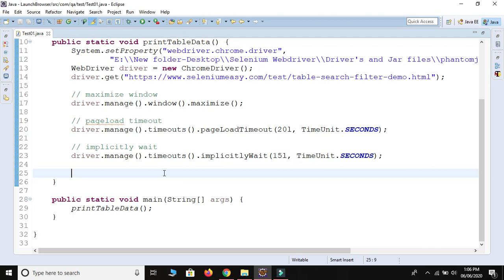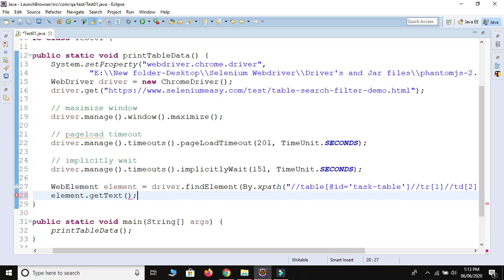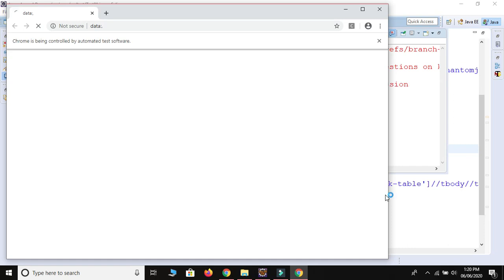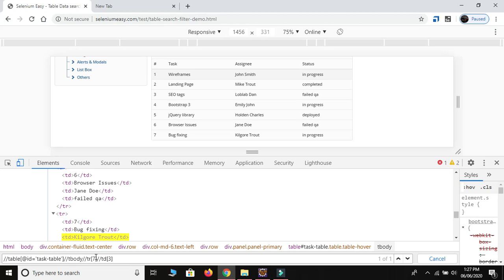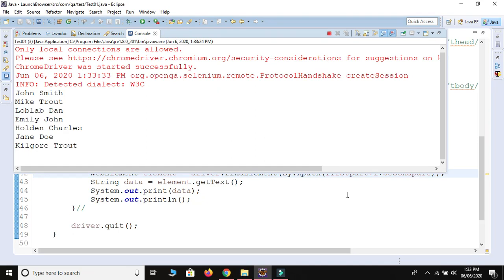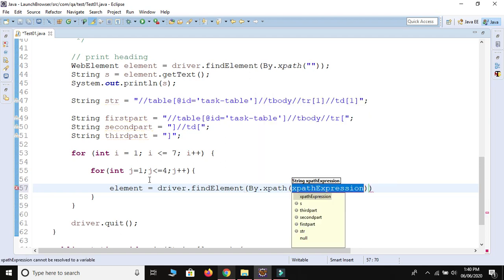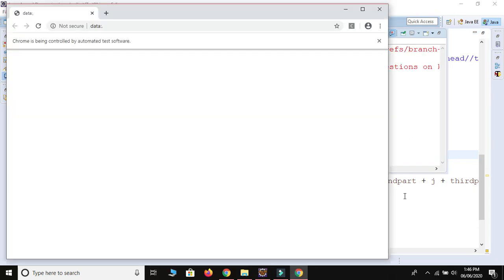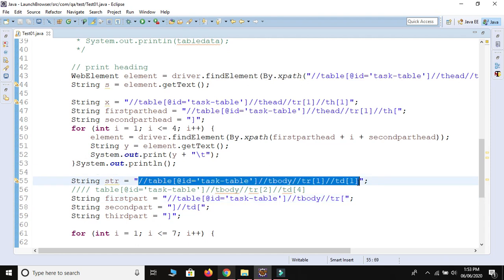How to handle Dynamic Webtable in Selenium? - Selenium WebDriver Session 38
Handle dynamic webtable by breaking xpath based on the table's requirement in Selenium Automation Testing.